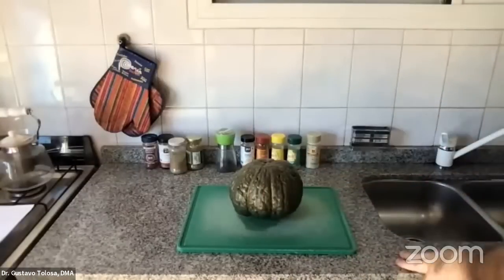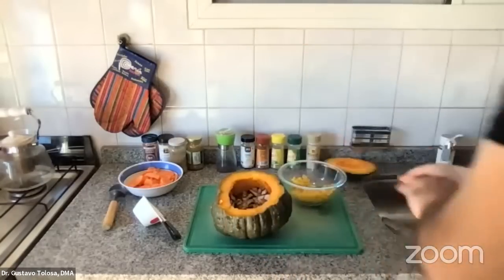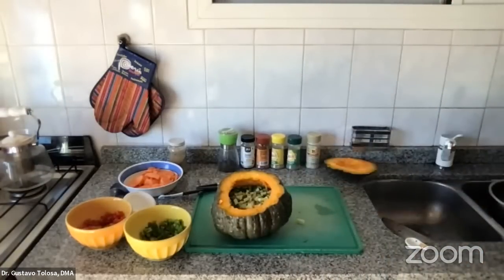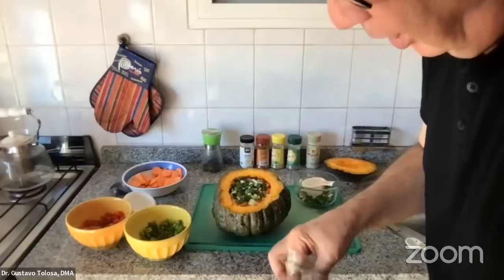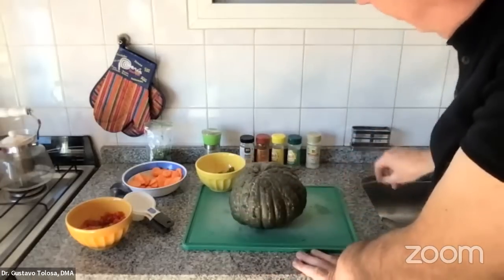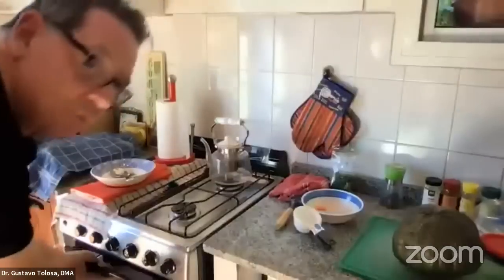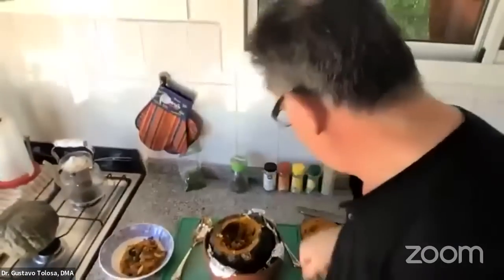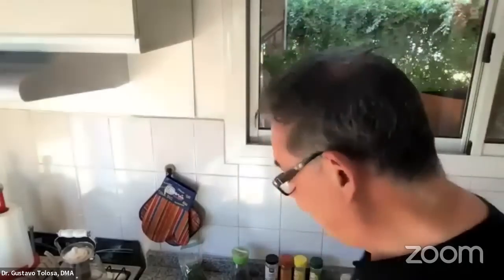Plant-Powered-Pianist with Dr. Gustavo Tolosa - Edible Pot of Youth Recipe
MY LATEST BESTSELLING BOOK:

Gustavo makes one of his favorite simple meals, stuffed and baked to perfection pumpkin with a perfect balance of starchy and non-starchy vegetables. This meal idea is simple, easy and fast, containing very few ingredients. Ingredients are: 1 small or medium pumpkin (any kind), 1 large red bell pepper, 1 large onion, 1 large sweet potato (any of the dry kind), 1 large carrot, 2 cups of corn, 1 cup of cream of corn, 1 cup mushrooms (optional), 1 cup broccoli, 1 cup chopped greens of your choice. Spices such as onion powder, garlic powder, smoked paprika, pumpkin pie spice or cinnamon, turmeric, curry powder, black pepper.

Gustavo has created a practical, simple 7-Day Detox & ReSET Program for people who have tried and failed and want to be taken by the hand every step of the way, with the support of a wonderful group and easy meals with 3-4 ingredients only. Please take a look and consider signing up

Gustavo Tolosa, DMA, is a music professor and an international concert pianist, having performed all over the United States, Europe, Asia and South America. His Doctorate of Musical Arts is from the Eastman School of Music, University of Rochester, New York.

Besides music, Dr. Tolosa's passion is to teach the health benefits of a whole-food, plant-based diet, SOS-free (salt, oil, sugar free). He is certified in The Starch Solution by the McDougall Health & Medical Center.

He has had the pleasure of working with and interviewing most plant-based doctors and chefs in the last 10 years. He is a regular guest on Chef AJ’s YouTube channel show and has created his own "7-Day Detox & ReSET Program" which is an online program that meets live 3 times per day for a whole week.